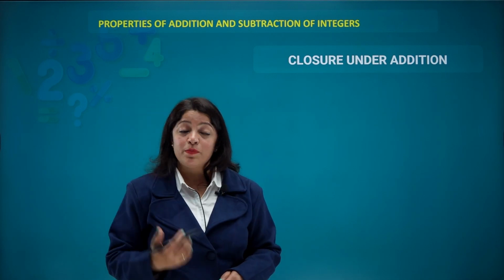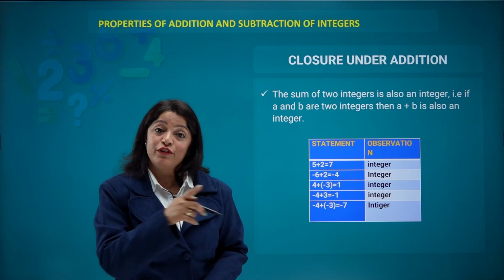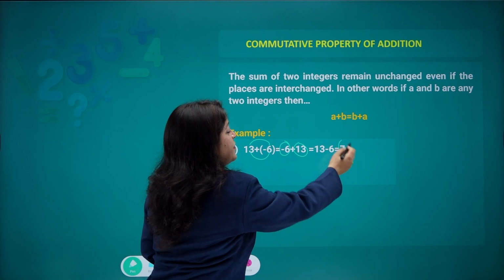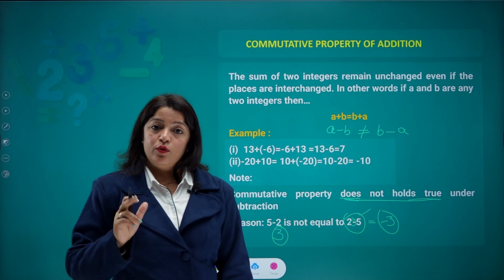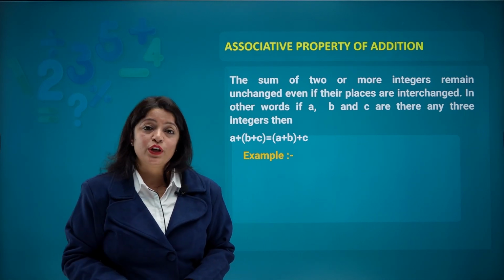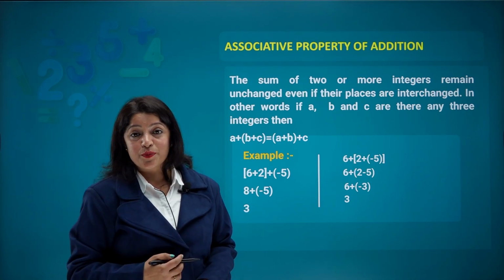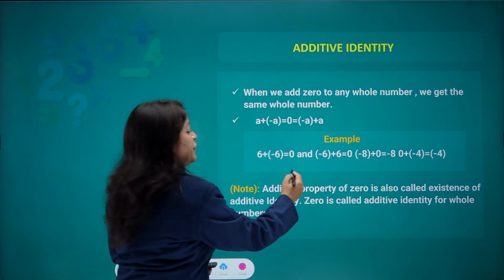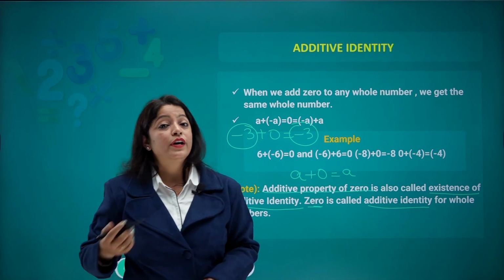(Maths) Topic-integers closure under addition Chapter-1 Class-7 part-4